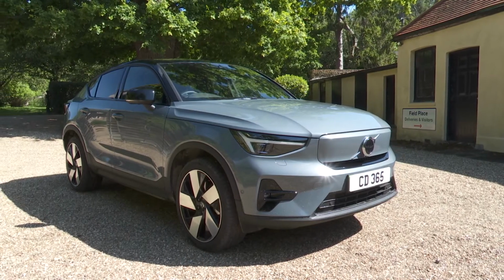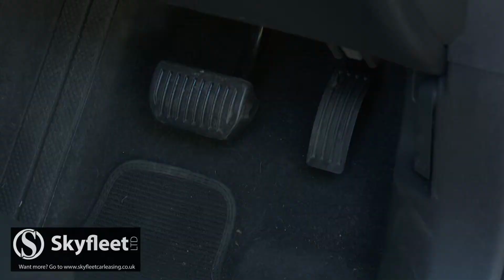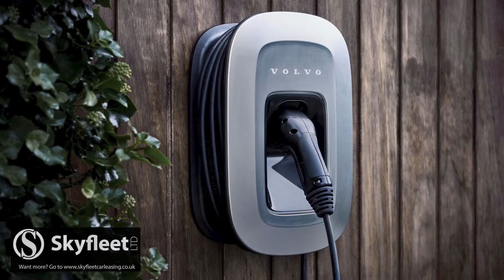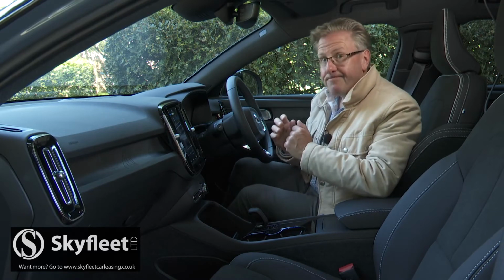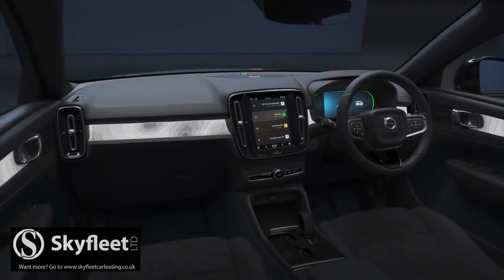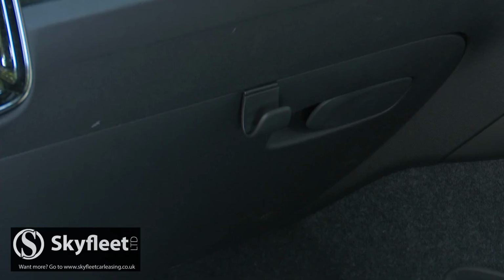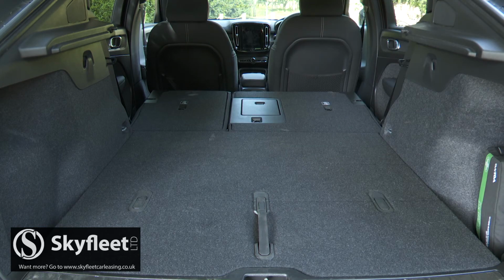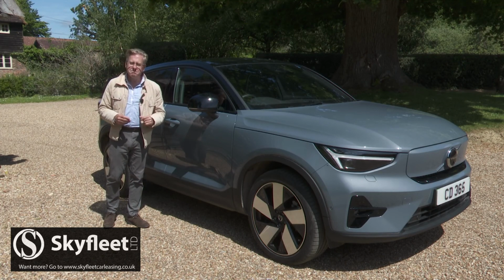Volvo C40 Recharge Short Review By Skyfleet Car Leasing